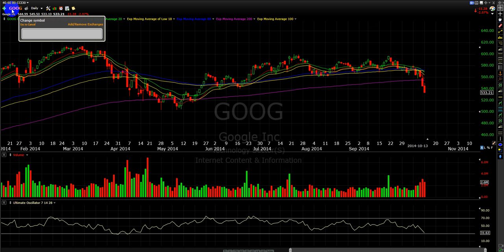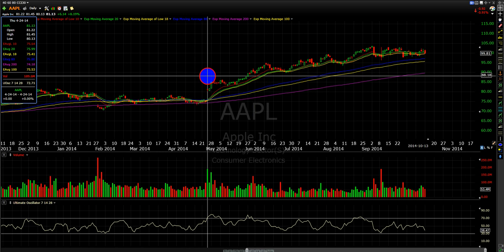$AAPL $GOOG2 oct13